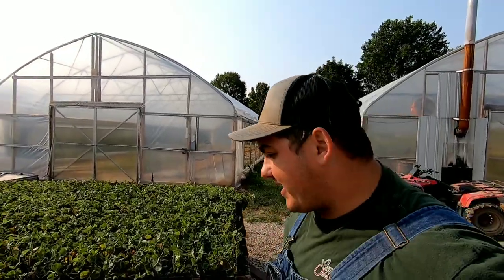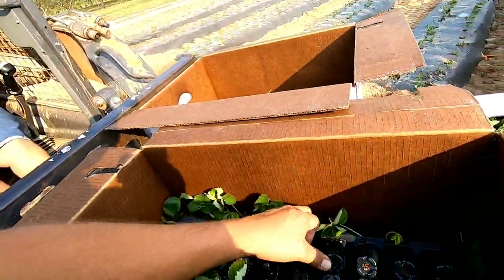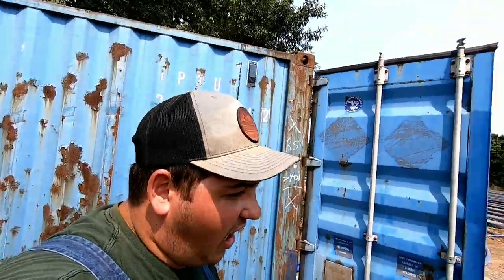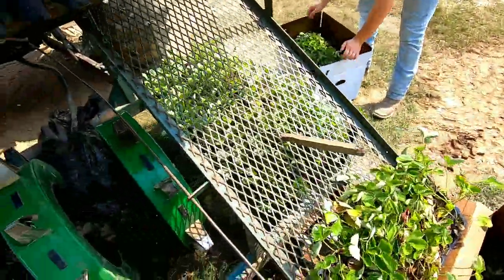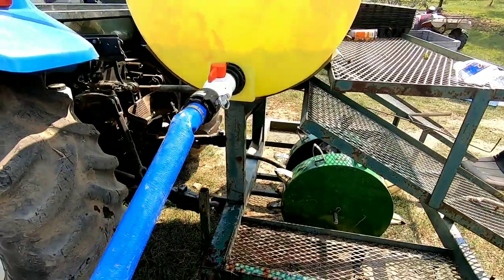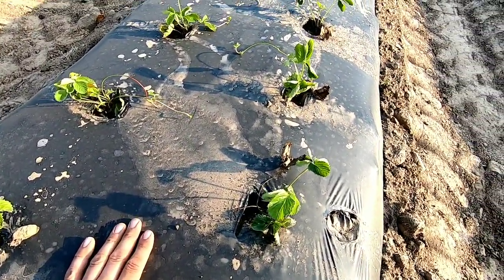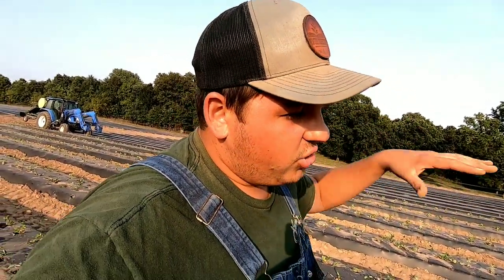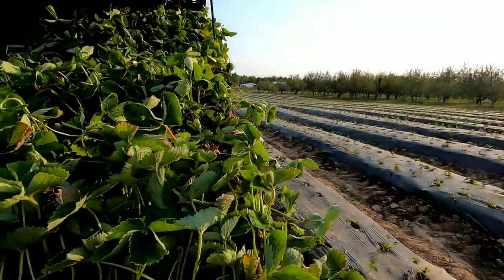Planting Strawberries 🍓 Day 2